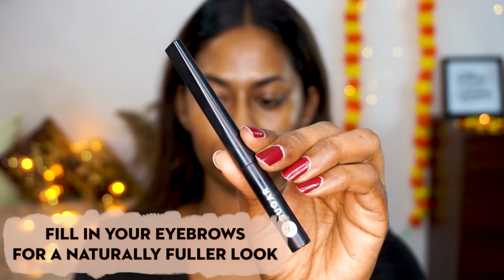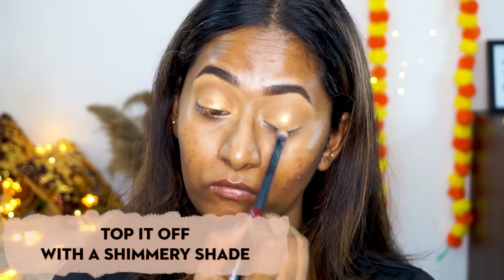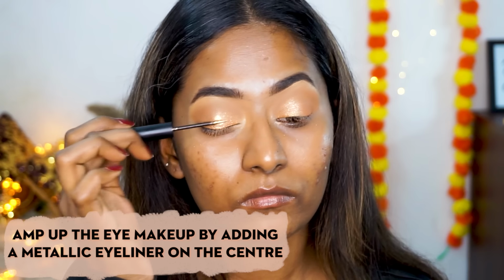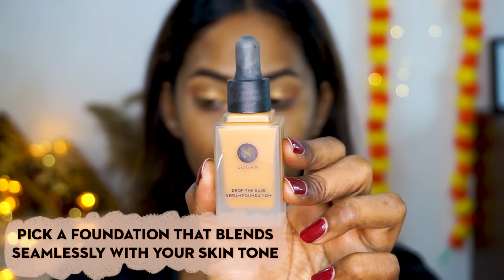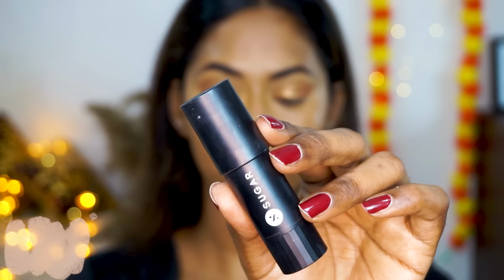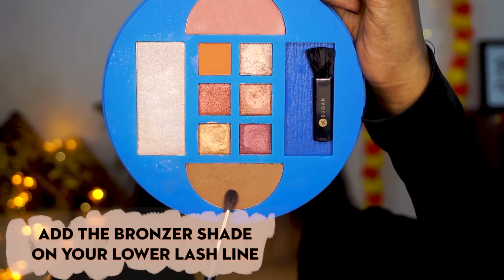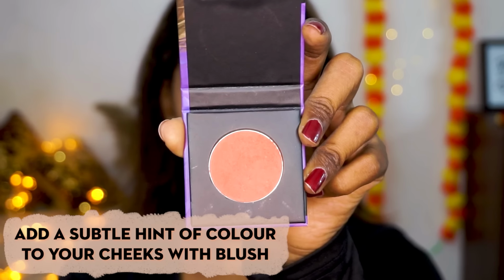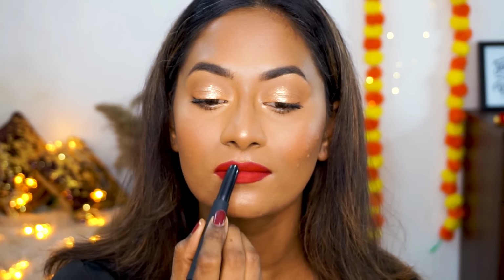Easy Indian Festive Look | SUGAR Cosmetics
Easy Indian Festive Look - Watch and learn how to create this amazing festive makeup look presented by the super talented Sathyapriya (@Sathyapriya_muaOn YouTube).

00:00 Today's look - Easy Indian Festive Look
00:12 Fill in your eyebrows.
00:25 Eye Makeup.
01:22 Primer, to begin the face makeup.
01:39 Apply foundation, blend well.
02:02 Concealer magic!
02:15 Contouring.
02:33 Set the base with powder.
02:46 Bronzer and Mascara.
03:10 Blush and Highlighter.
03:32 A bold red lipstick.
03:46 Final makeup look.
Do let us know how much you loved the look

Lash of the Titans Volumising Mascara - 01 Black with a Bang

Welcome to the Official YouTube Channel for SUGAR Cosmetics. So put aside your makeup notes, as you now have your own SUGAR digital makeup diary at your behest.

Classy with sass. Sassy with class. It’s all here!

Tried any of the products already? Have additional tips to share?

Or, tap into a better shopping experience and get the new SUGAR app today!

Go to our other Social Media platforms for more such amazing content;